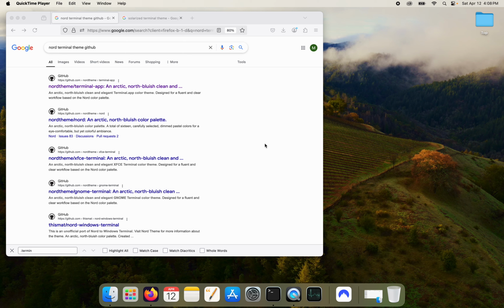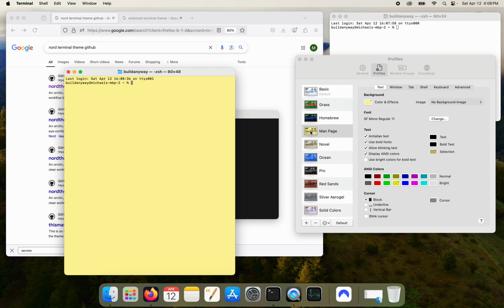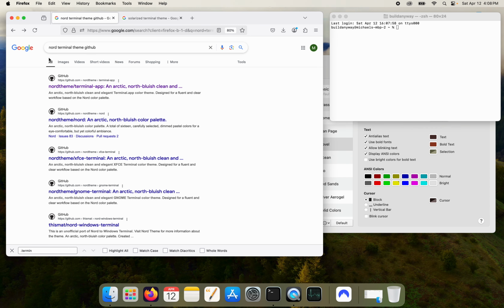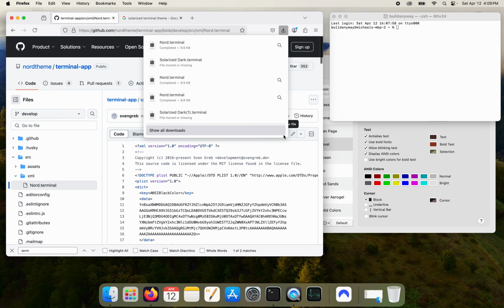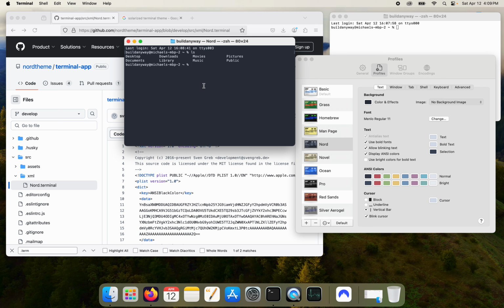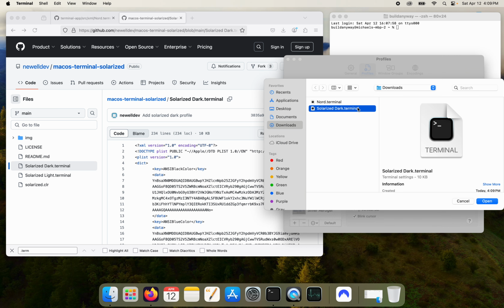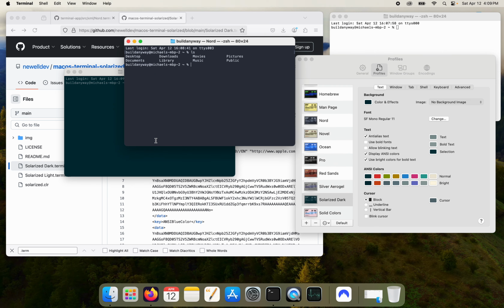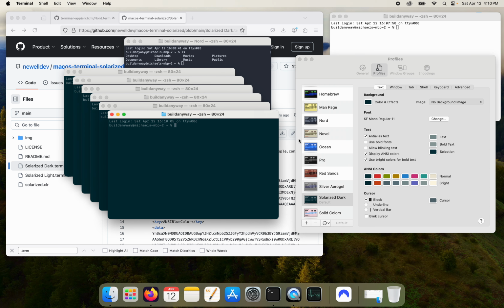How to Install Custom Terminal Themes on a Mac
In this video, I show how to install and apply custom terminal themes on Mac, including Nord and Solarized Dark. You'll learn how to import them as new Terminal profiles and start customizing your dev environment from scratch.